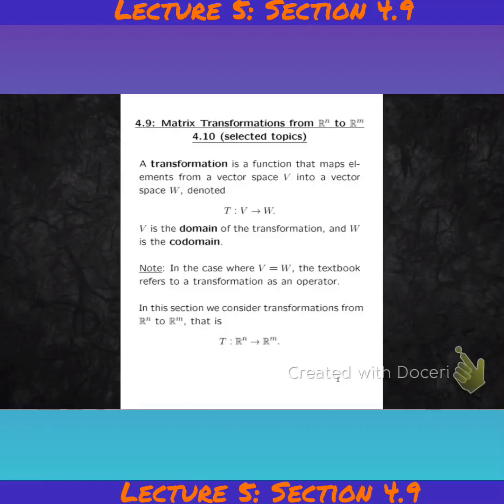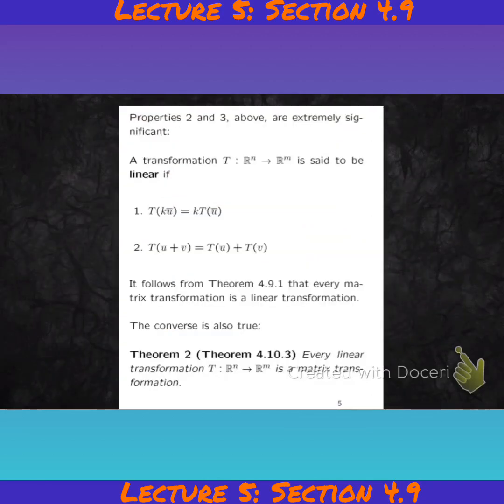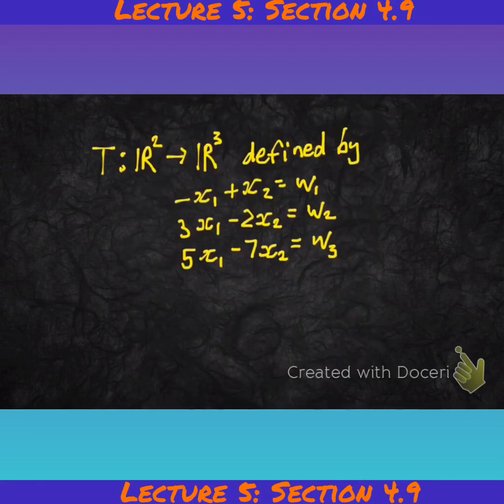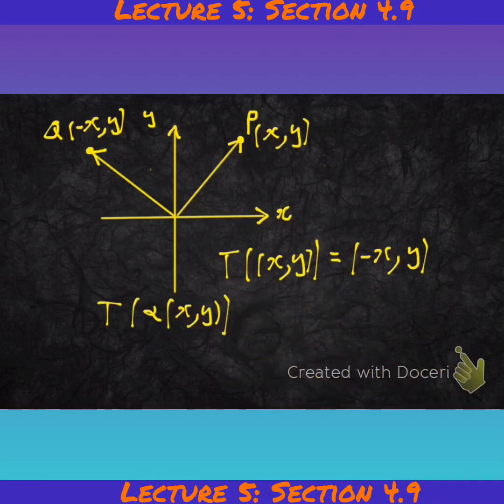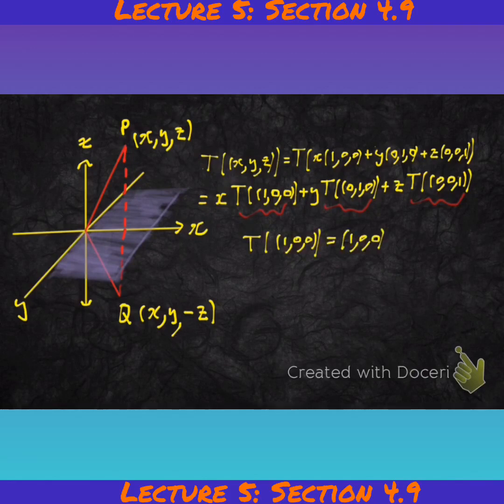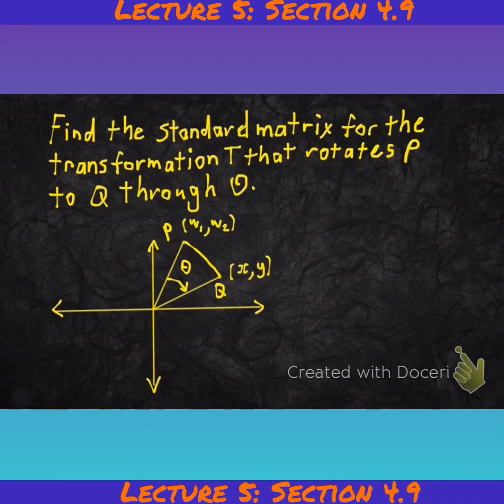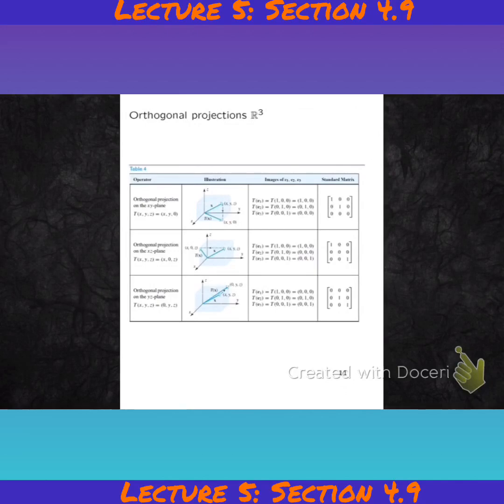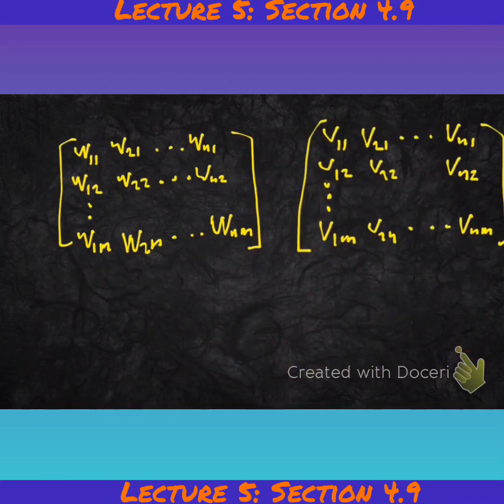MATEAB2 Lecture 5 Section 4.9